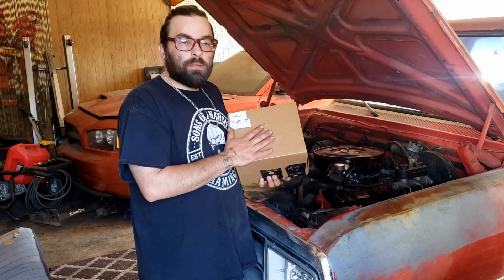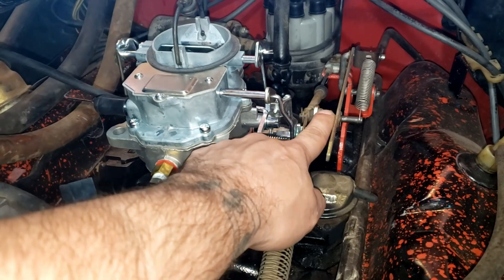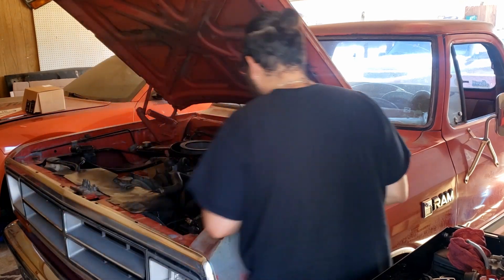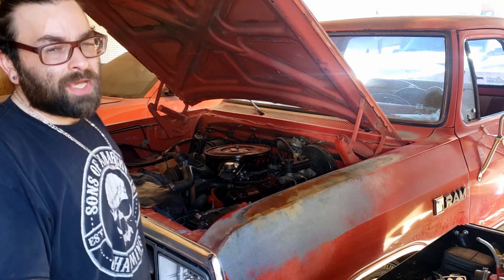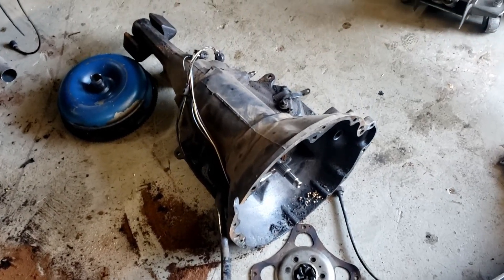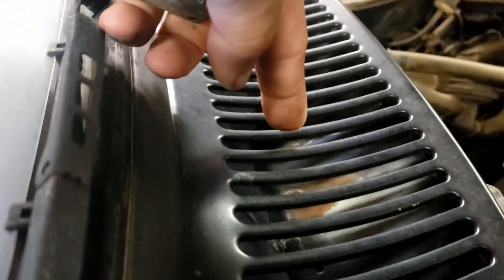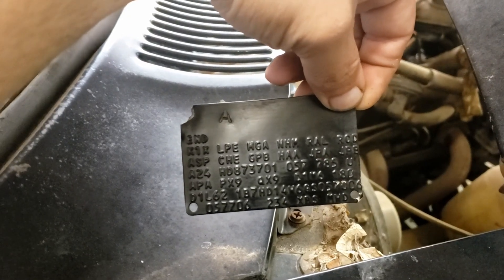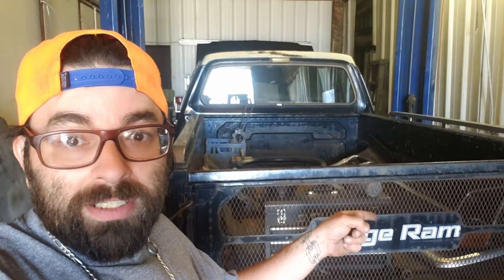1987 Dodge D100 Carb Change, My 1981 Dodge D150 updates, 1986 Dodge D100 Wiper Repair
Hey there Guys and Gals. Thanks for joining for more project updates.My 1987 Dodge D100 Project Ramona gets an new Amazon carb for $80.00. Consider it a Test and Review for later updates. The Black 1981 Dodge D150 Truck (Still needs a name) gets put on a lift for us to get a better look at her underside. She is going to need a bit more work than expected but will be SOOO worth it. Jasin's 1986 Dodge D150 Project Marshmallow gets a USED wiper motor with new Dorman bushings so she can drive in the rain and look more like a TRUCK! Dorman bushing link will be below as well. Also we replace the Voltage regulator to correct a charge issue.

Parts Links-
Carb

Dorman Wiper Bushings